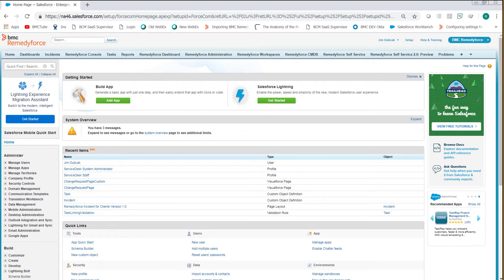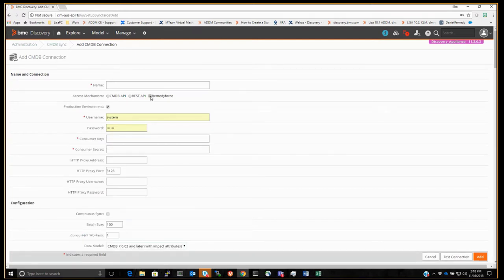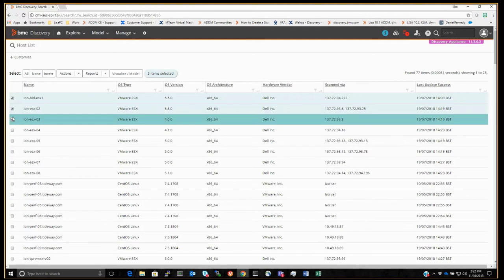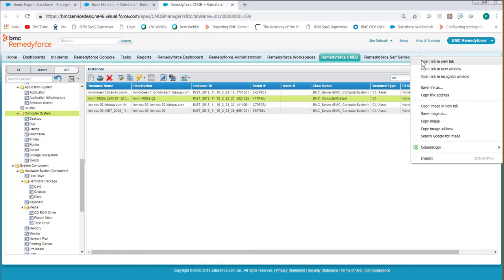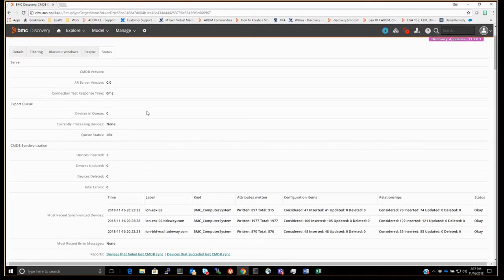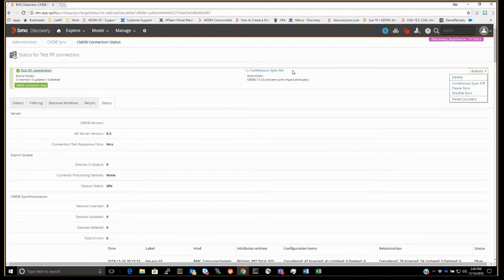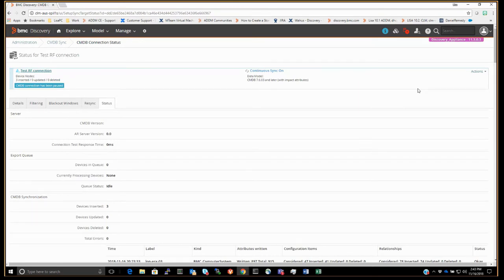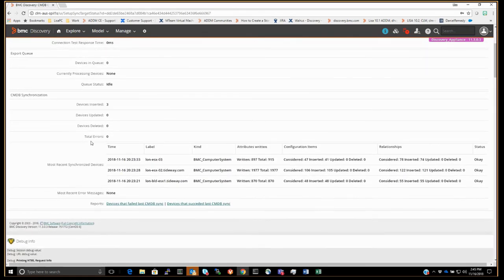Remedyforce Discovery OnPremise Integration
Discussed the Remedyforce  BMCDiscovery OnPremise Integration as well as answers questions about the sync process and what needs to be done after patches are installed to the BMC Discovery OnPremise server